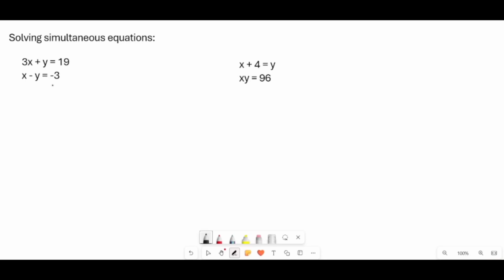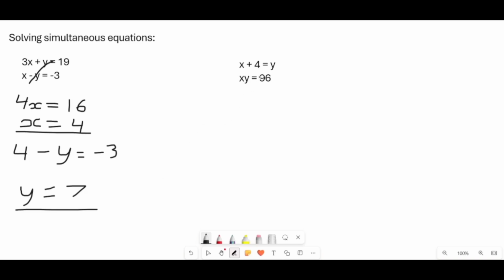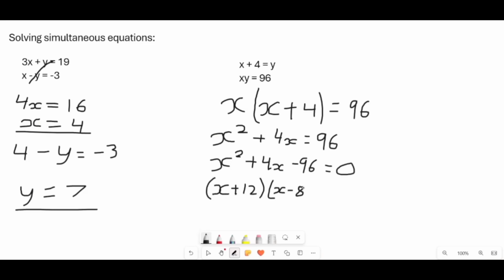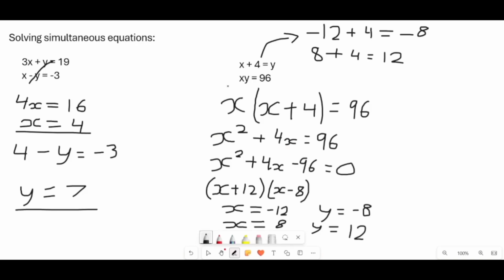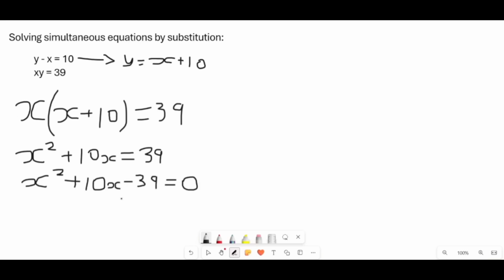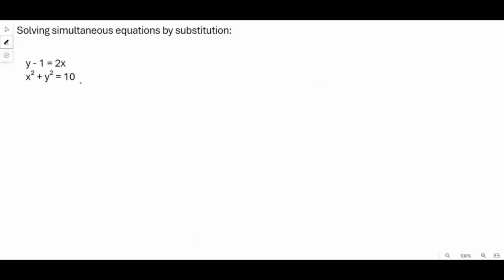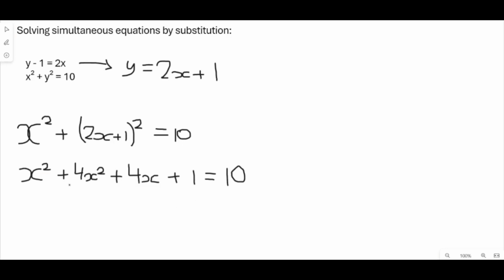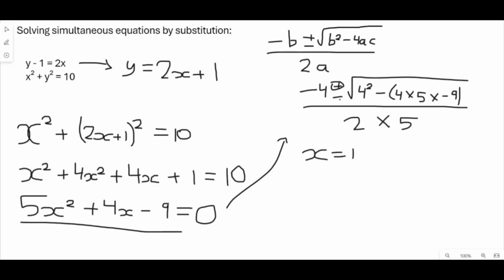Further Maths Lesson 6: Solving Simultaneous Equations by Substitution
Here I demonstrate how to solve simultaneous equations using substitution rather than elimination.

As always, if you have any questions or things you'd like to add, please leave them in the comments!